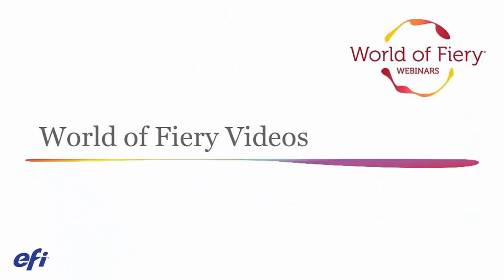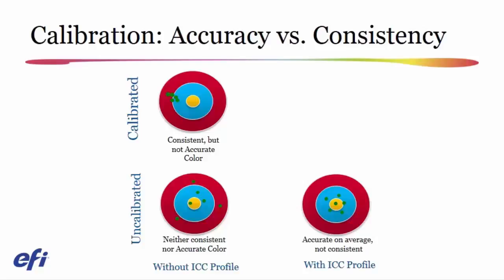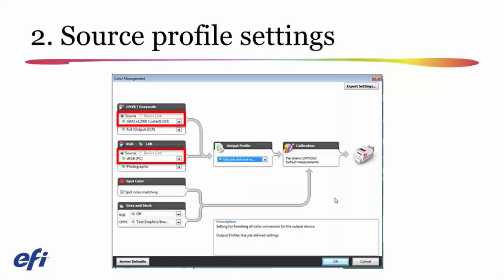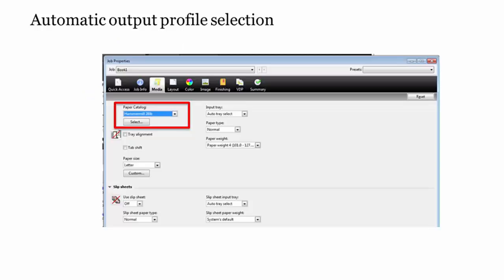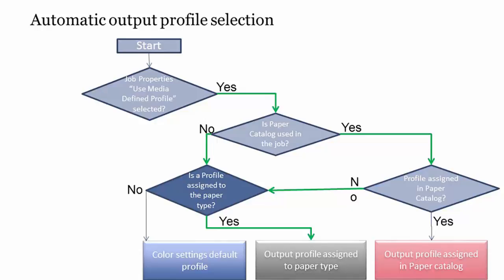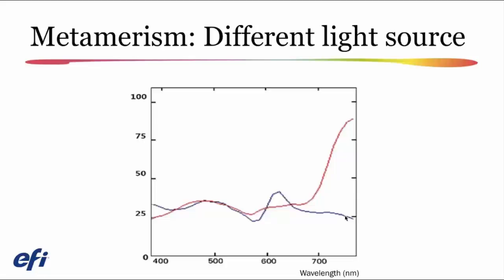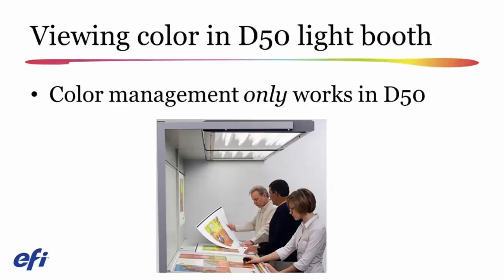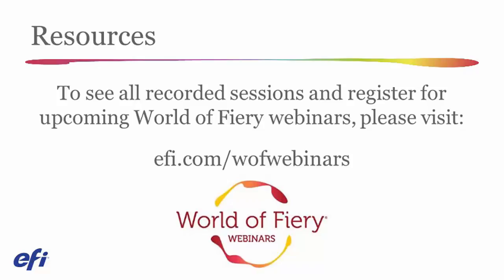World of Fiery shorts – Key steps for successful color management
Learn about common causes for color management failure and how to avoid them with these best practice steps.